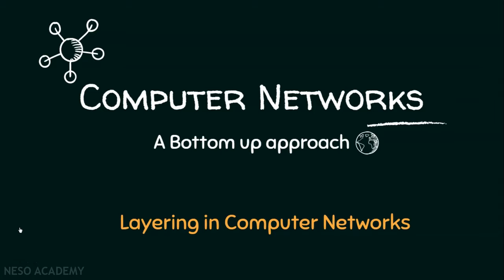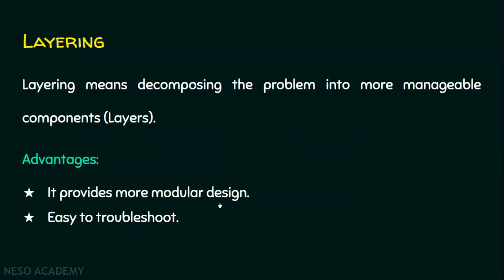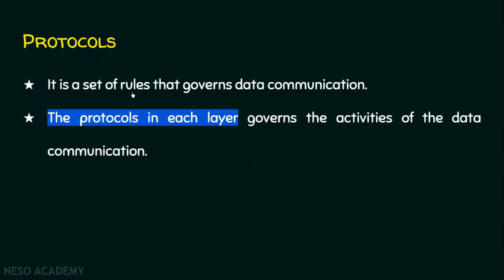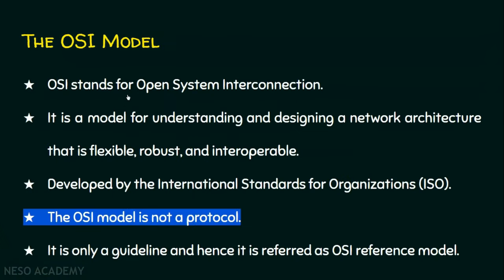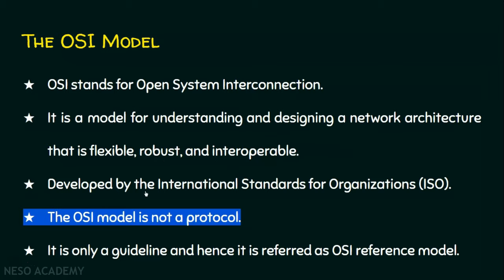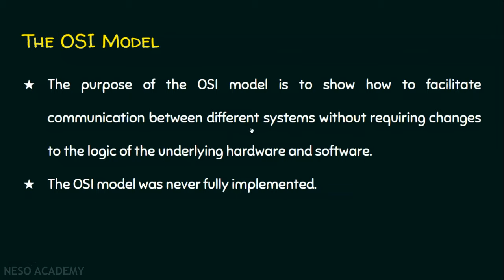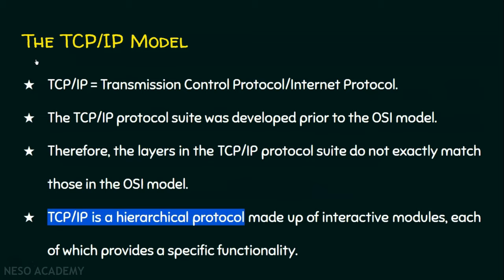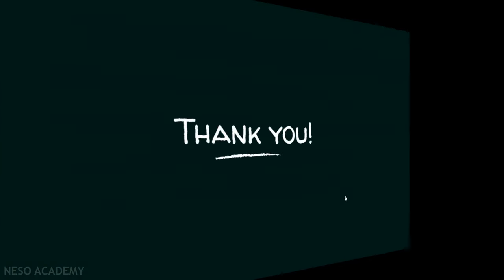Layering in Computer Networks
Computer Networks: Layering in Computer Networks
Topics discussed:
1) Layering.
2) Benefits of layering.
3) Layered Architectures.
4) Introduction to OSI reference model
5) Introduction to TCP/IP model.